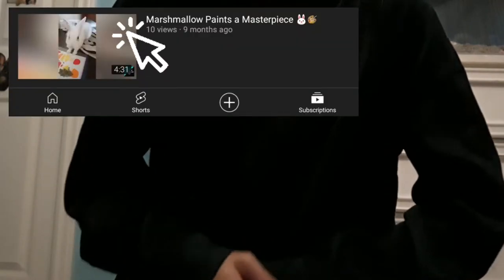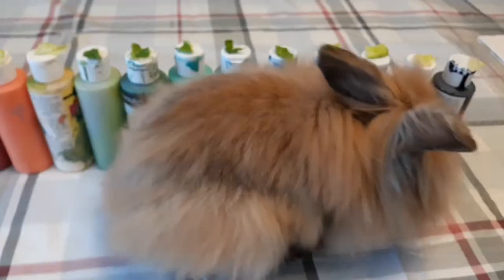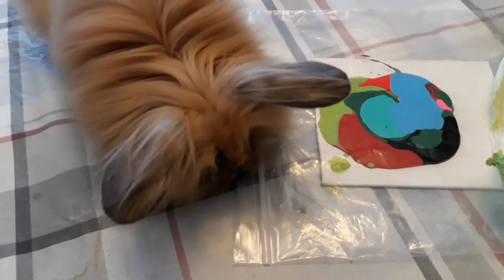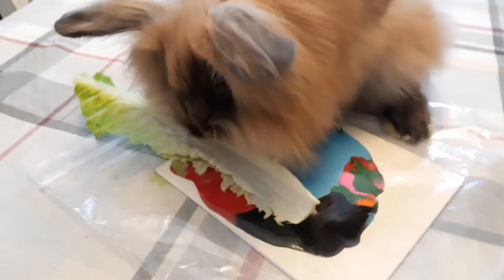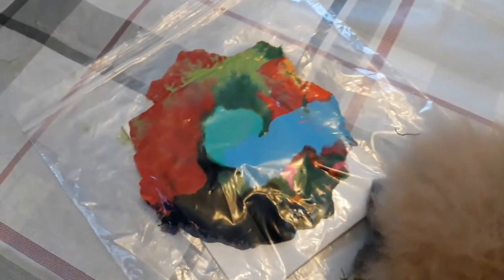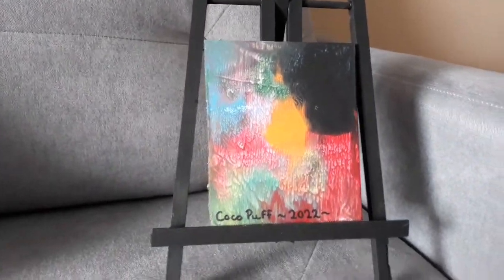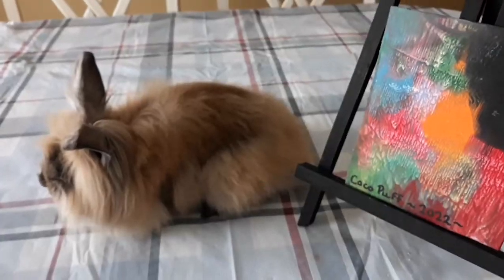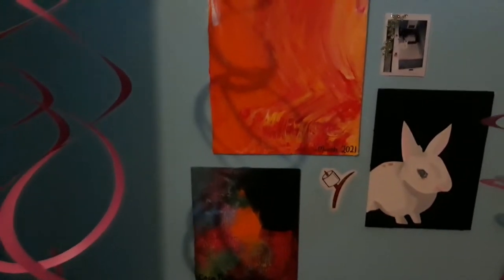Cocoa Puff Paints a Masterpiece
Hey guys! In today's video, my rabbit Cocoa Puff is going to be painting a picture on a canvas! I have done this in the past before with my other rabbit, and I figured it was time Cocoa Puff made one! This was really fun for me and for Cocoa, and I hope you enjoy this video as much as we enjoyed it!

Also, I apologize for not uploading yesterday. I did not know that it was going to be such a busy day for me and I hope you understand